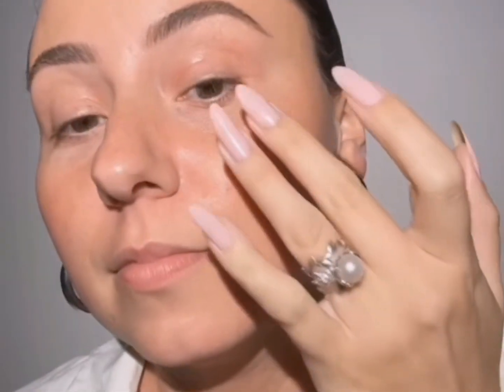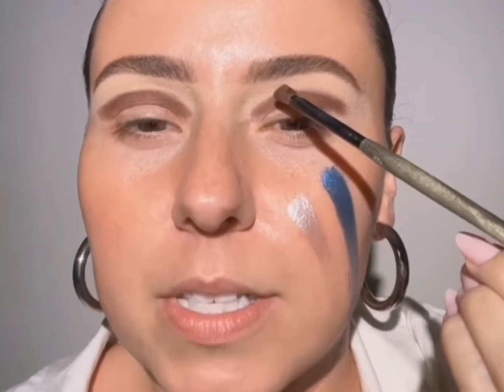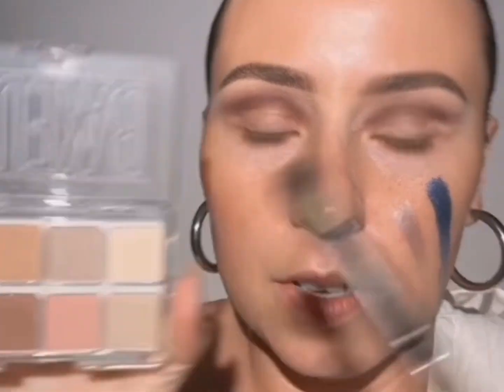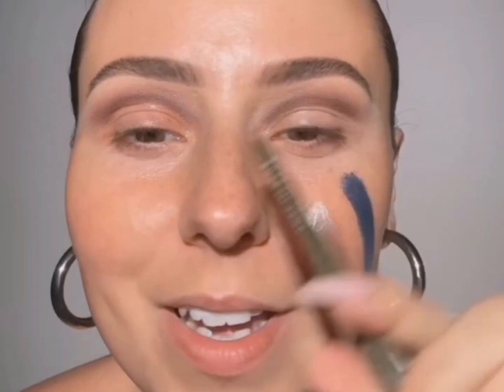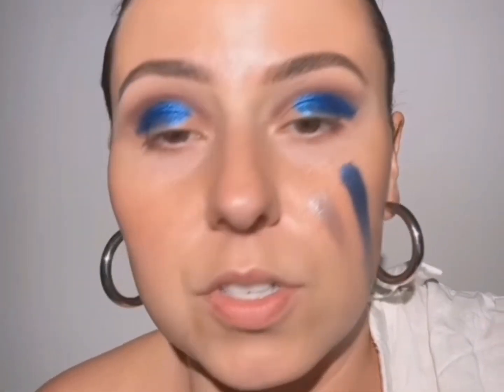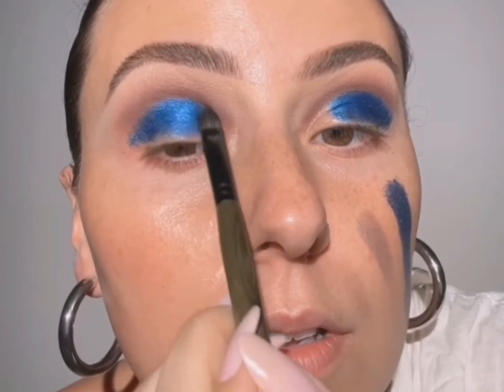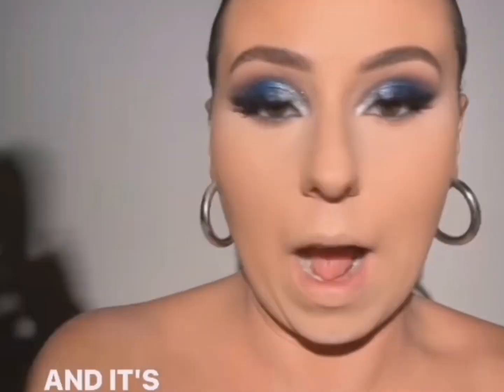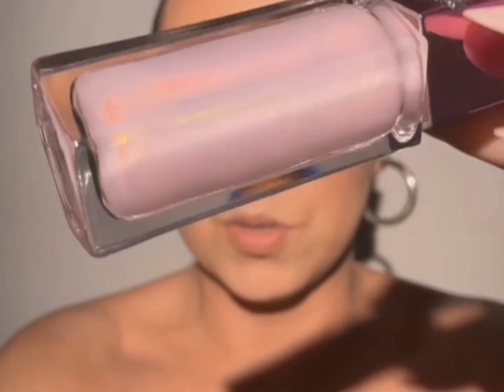You're WASTING YOUR MONEY on These Makeup Products??? & Favorites Makeup Tutorial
You're WASTING YOUR MONEY on These Makeup Products